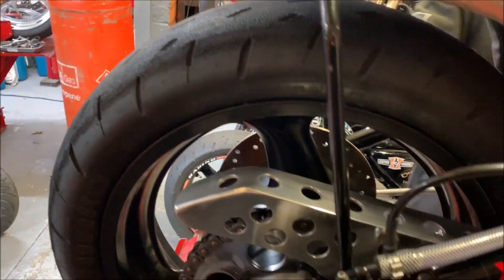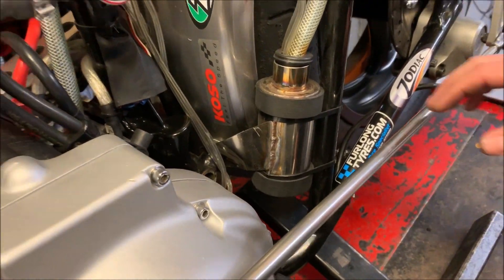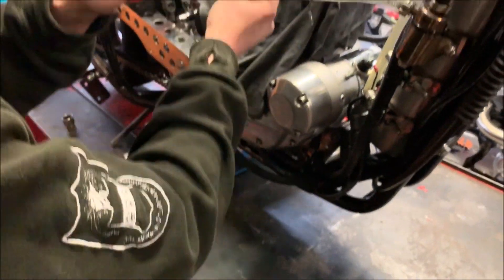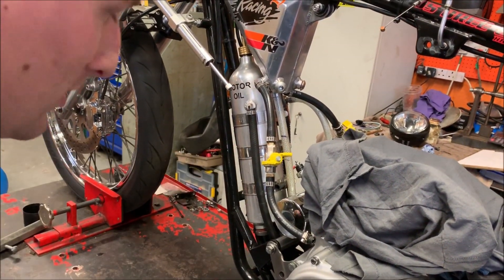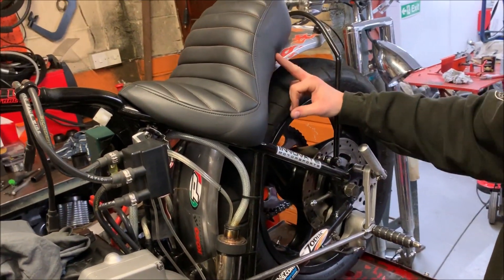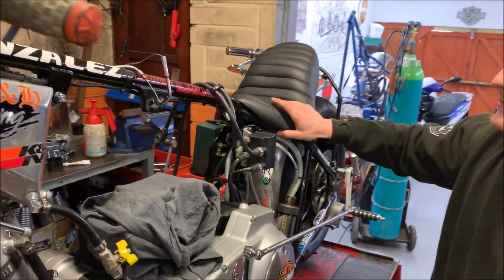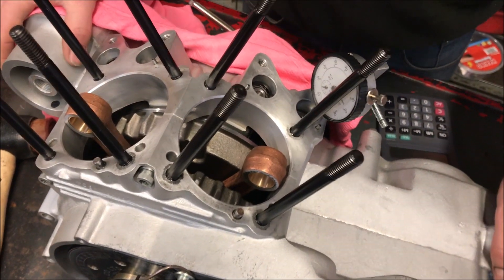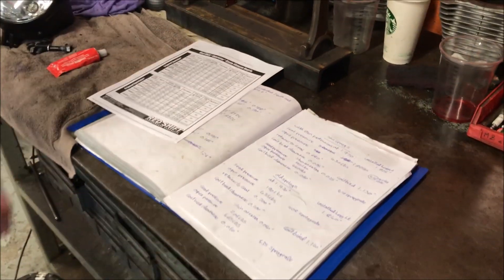How to build a fast Harley Davidson Sportster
The fastest Sportster in the UK...…9 seconds 1/4mile 883/1200 hybrid, handcrafted by the mad wizards at B&H motorcycles in Cornwall.

Drag racing is more than just racing in a straight line...it is the quest to squeeze every last inch of performance out of your motor, optimise the entire build to accelerate faster and strive to reach an exit speed higher than your last effort.
You don't race a dragster...you pilot one!